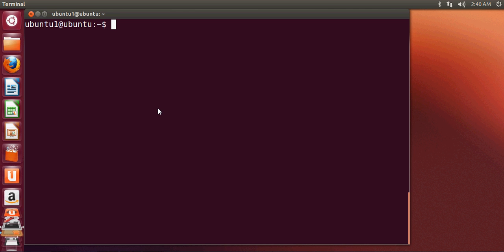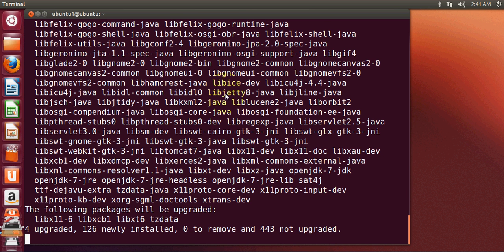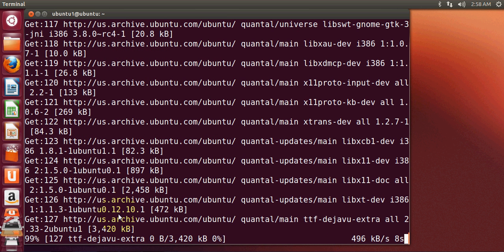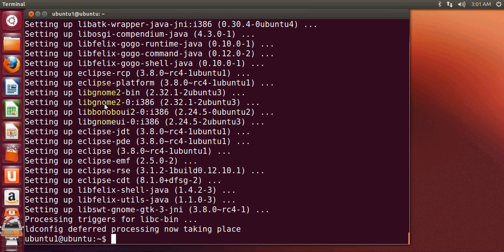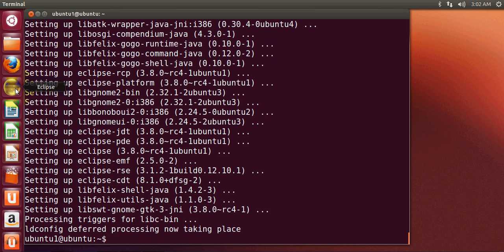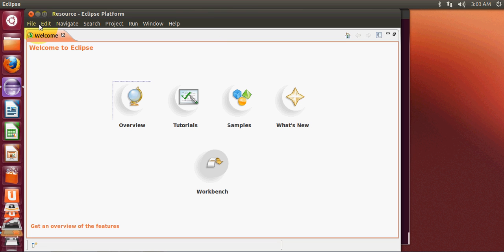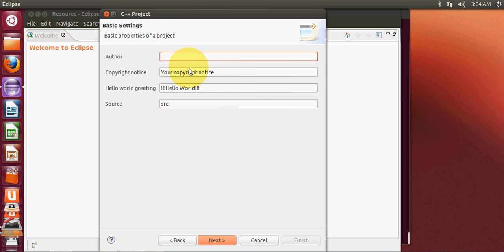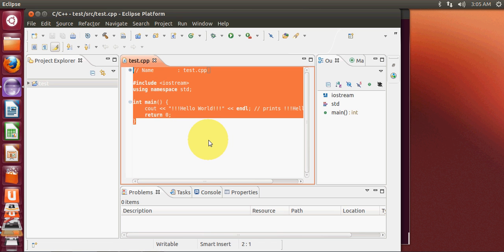Installing Eclipse IDE with C/C++ plugin(or CDT) in Ubuntu Linux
Searches related to cdt plugin eclipse IDE
C/C++ On Eclipse
UBUNTU: Installing C/C++ plugin(or CDT) in Eclipse
cdt plugin eclipse juno

[SOLVED] How to install eclipse c++ ide?
eclipse CDT
 how do i install eclipse IDE and CDT
Thread: How do I install eclipse c++ plugin?
cdt plugin eclipse europa
eclipse cdt plugin download
zylin cdt eclipse plugin
eclipse cdt plugin url
No C++ option after install Eclipse CDT
eclipse c++ plugin install
eclipse c++ plugin download
eclipse c ide